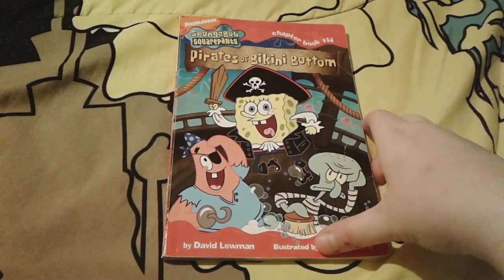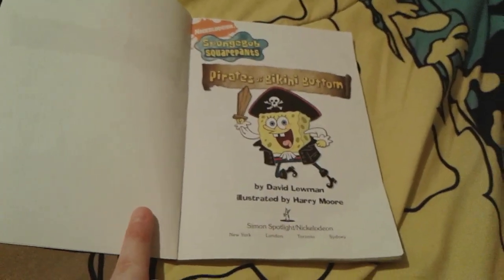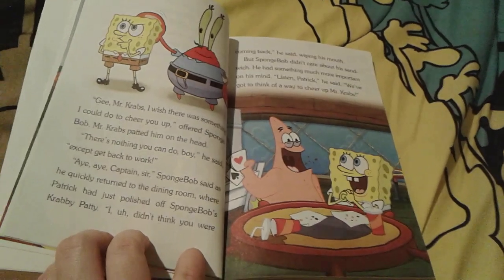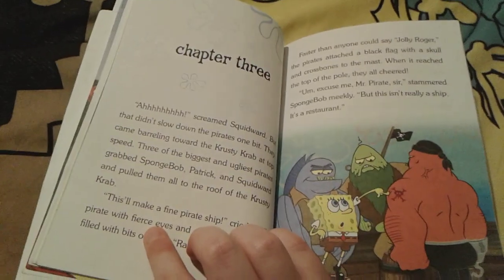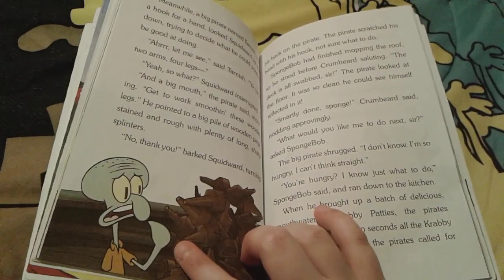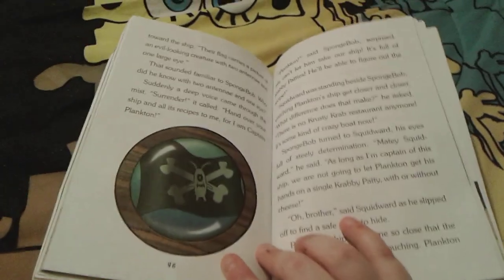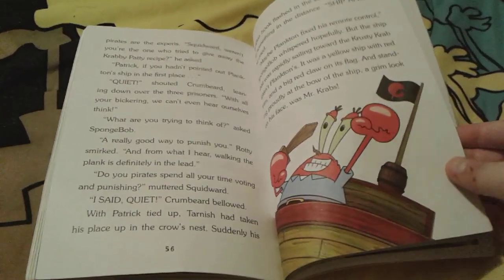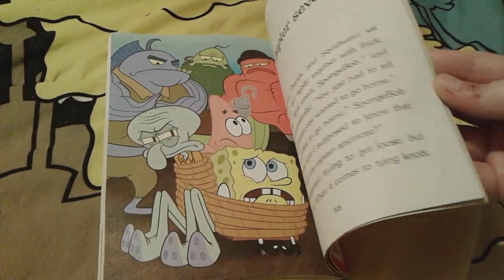SpongeBob SquarePants Pirates Of Bikini Bottom Chapter Book Review